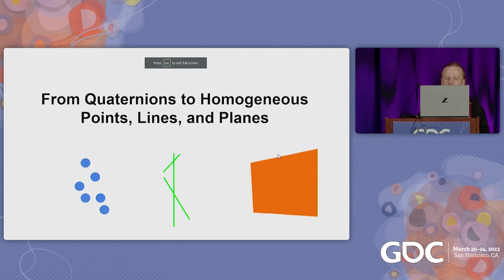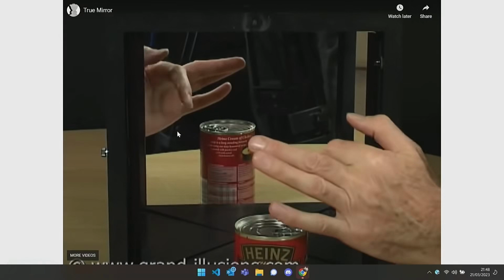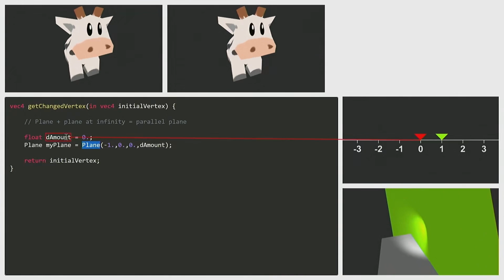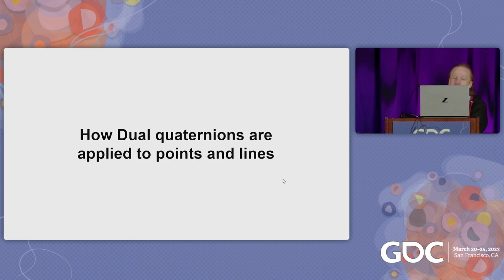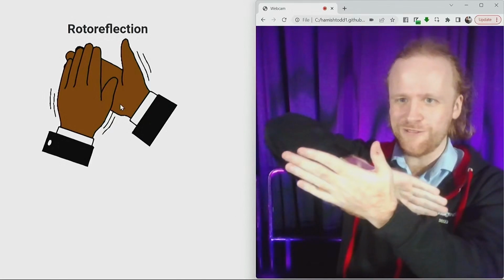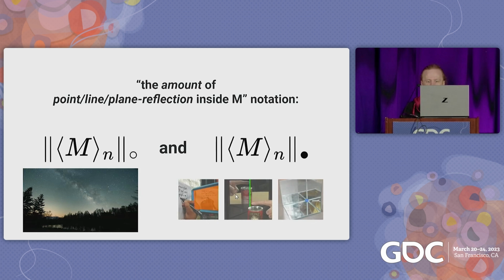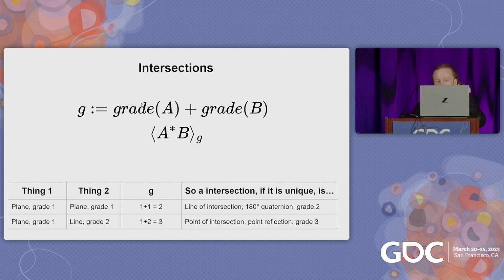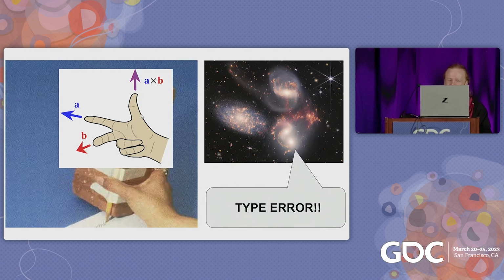Quaternions to Homogeneous Points, Lines, and Planes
Points, Lines, and Planes are the basic geometric objects that games are programmed with. In "A Visual Guide to Quaternions and Dual Quaternions", Hamish Todd showed how to get rotations from lines. This talk is a sequel to Math in Game Development Summit: A Visual Guide to Quaternions and Dual Quaternions.

See how to intersect planes and lines to get lines and points; how to get transforms taking us from planes to points and lines; how to measure the distance between any plane, line, or point and any plane, line or point; how to do the same with angles; how to project these objects onto each other; and more.